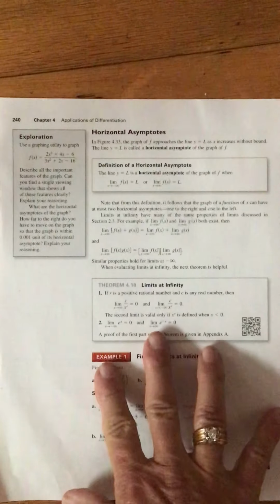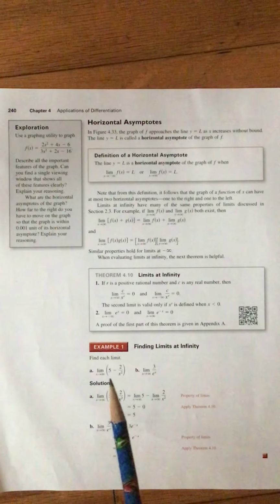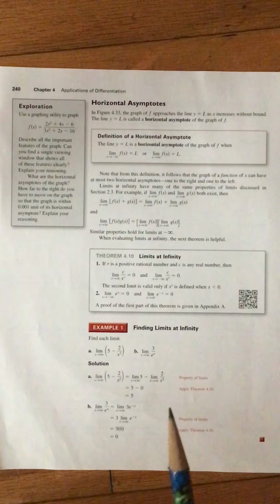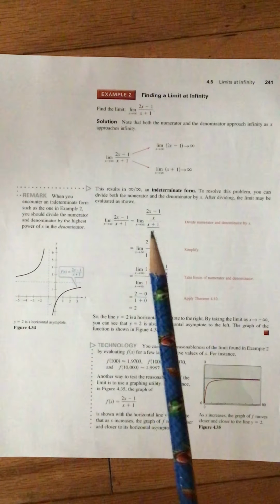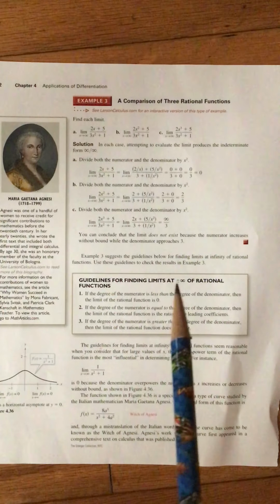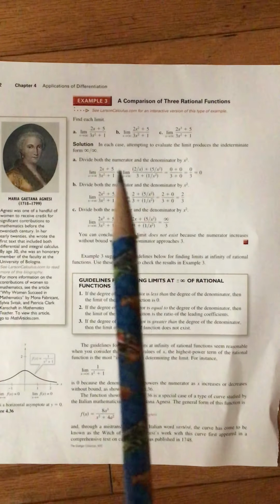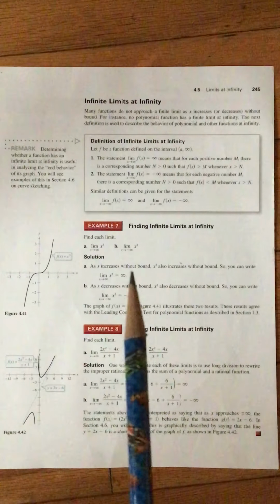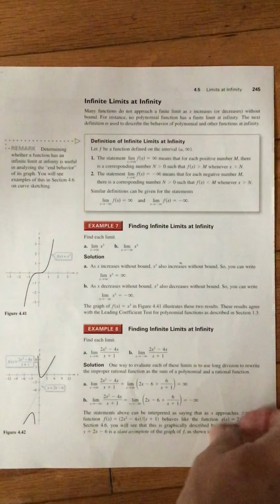March 18, 2020